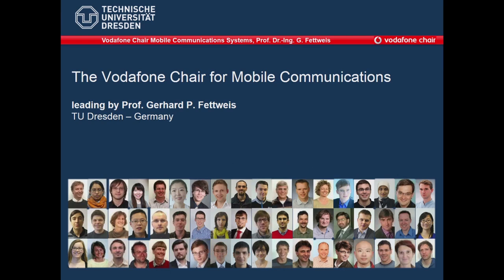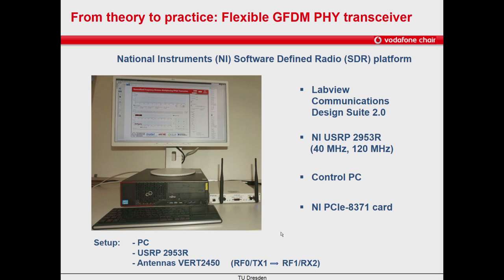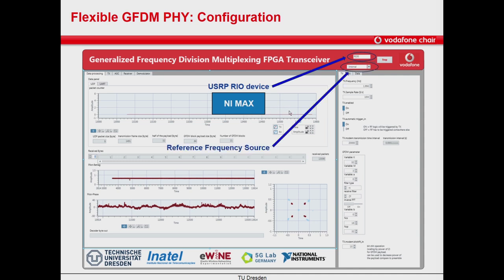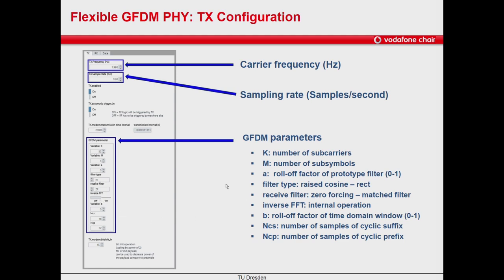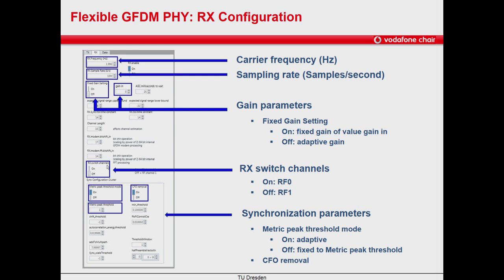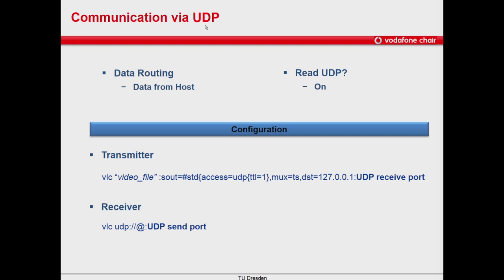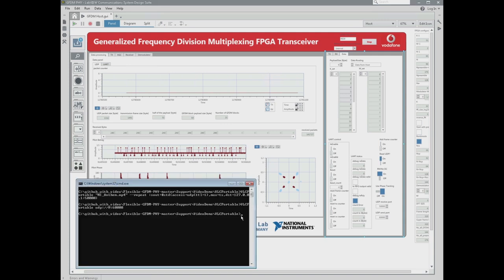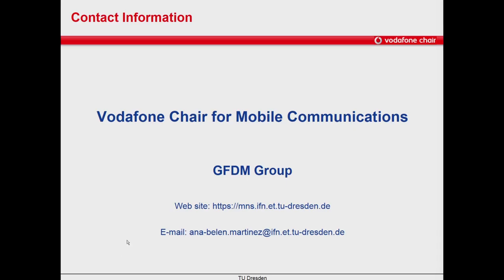GFDM transceiver video tutorial